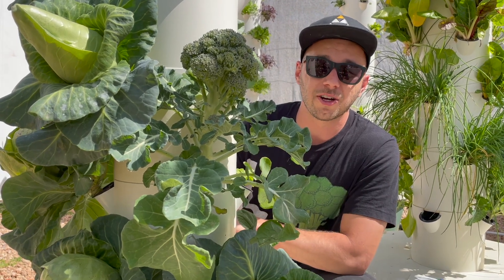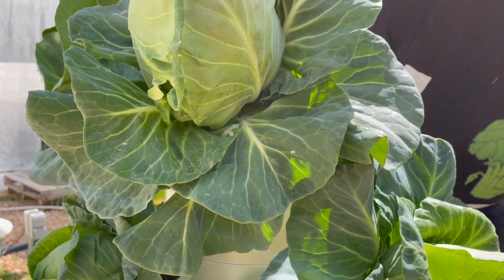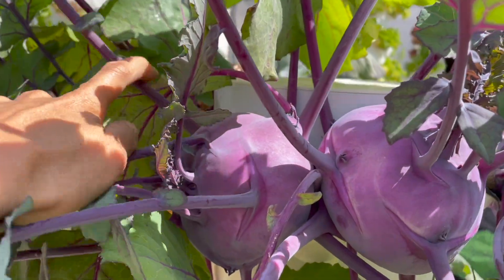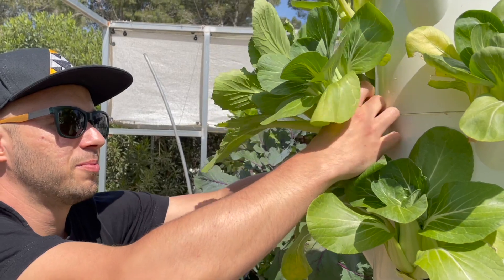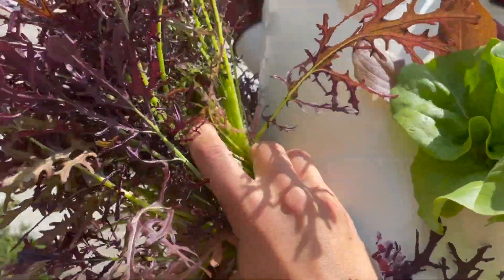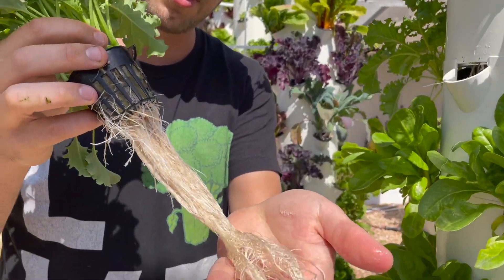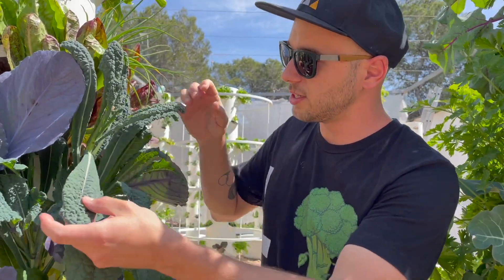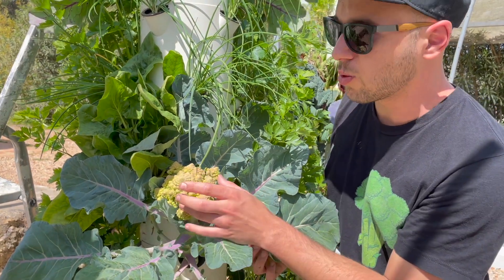Tower Garden Brassica! Grow Mouthwatering Broccoli, Cabbage, Kohlrabi, Bok Choy, Kale, Arugula, etc.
Brassica vegetables a.k.a cruciferous vegetables grow amazingly on a Tower Garden. All brassica vegetables grow abundantly on an aeroponic Tower Garden including cabbage, broccoli, kohlrabi, kale, mustard greens, watercress, collard greens, bok choy, romanesco, cauliflower, Brussel sprouts, and more! Learn how to grow hydroponic cruciferous vegetables today!